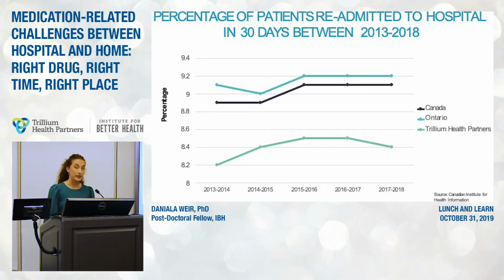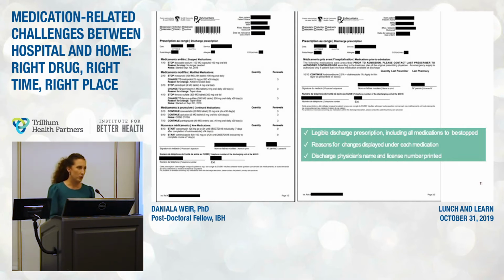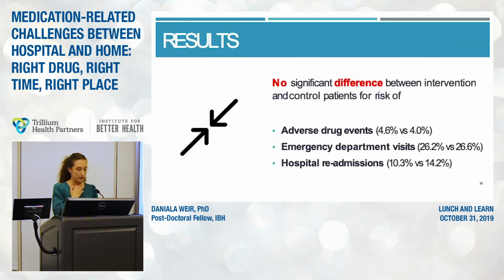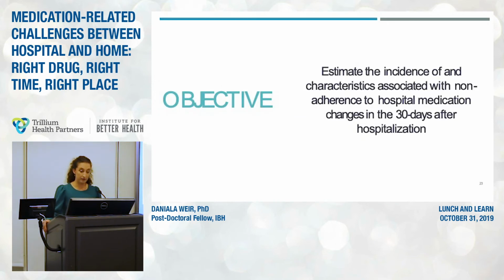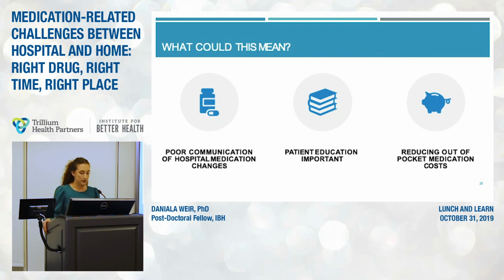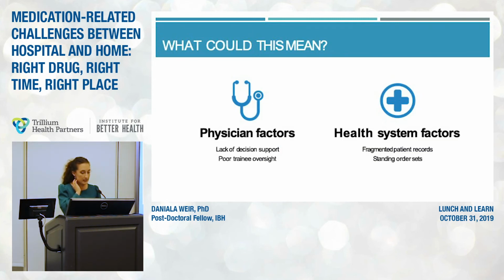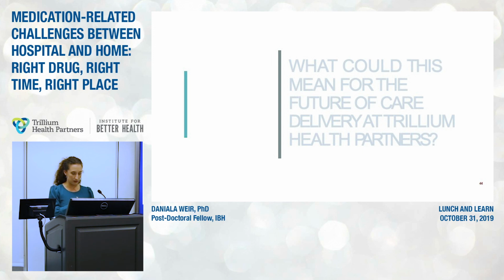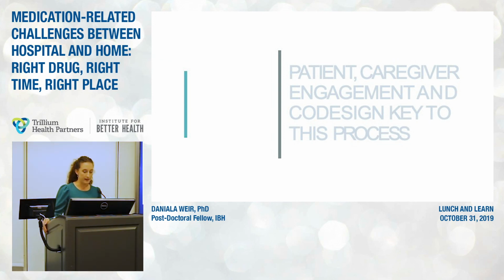Speaker Series - October